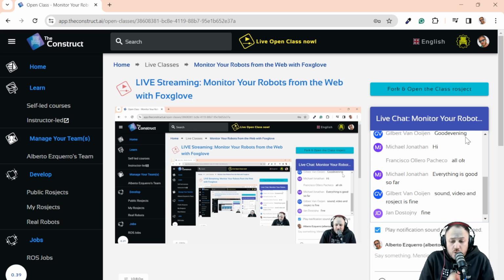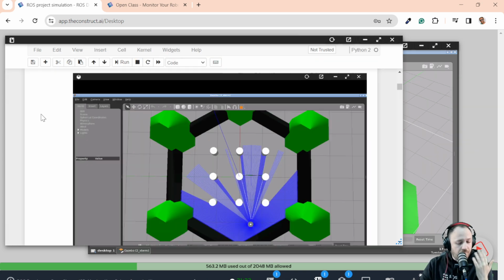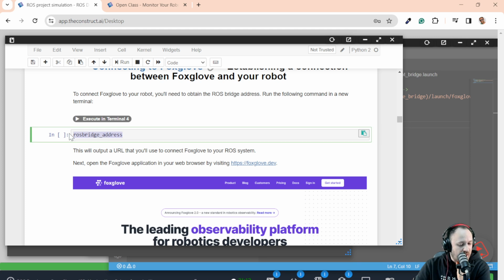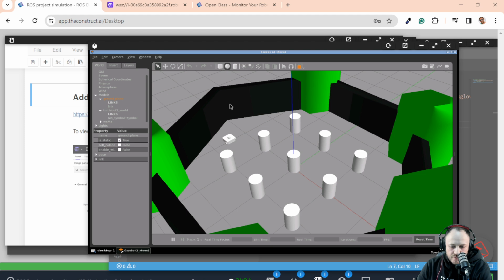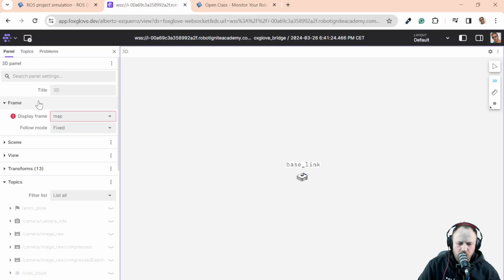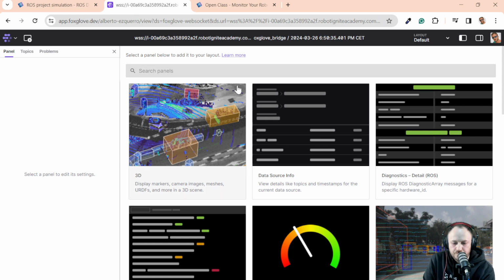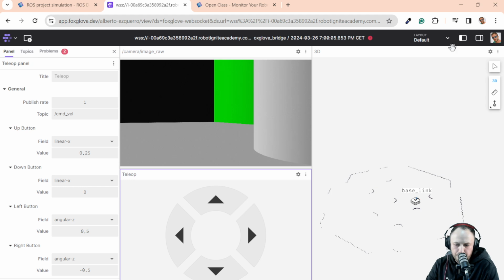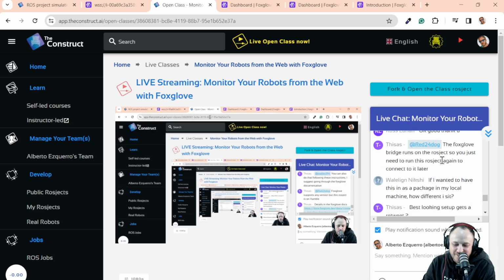Monitor Your Robots from the Web with Foxglove | ROS Developers Open Class 185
In this Open Class, you will learn how to run Foxglove and easily configure it to create a web-based control center for your robot in just a few minutes!

You will learn:
✏️ What is Foxglove and how can it be helpful in your robotics development?
✏️ How to run and configure Foxglove for your robot
✏️ How to create a web-based control center for your robot

🤖️ *Robot used in this open class: TurtleBot3 Gazebo Simulation*

Foxglove is an open-source visualization and debugging tool for robotics. It enables users to visualize live or previously recorded data, facilitating easy inspection of sensor inputs such as images, point clouds, and more. Foxglove offers a rich suite of configurable tools and can be seamlessly integrated with the web.

Cheers.
*The Construct | Where Your Robotics Career Happens*